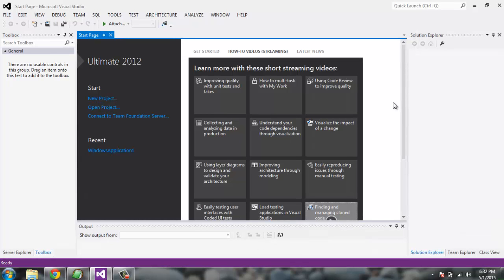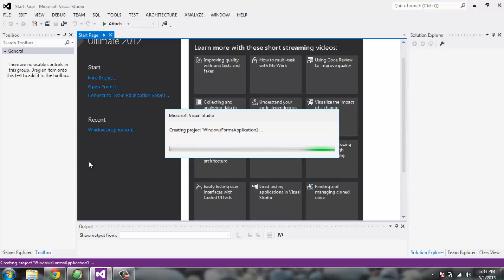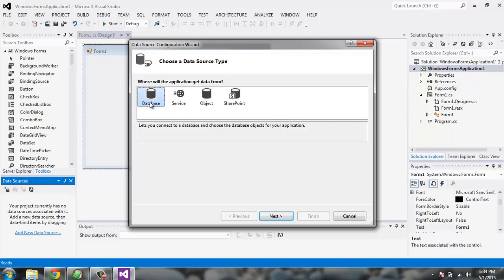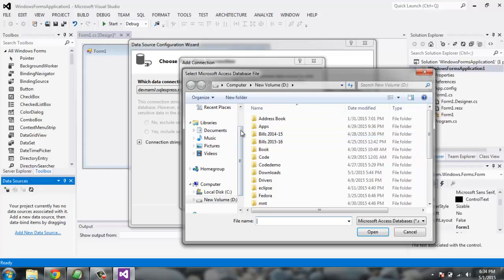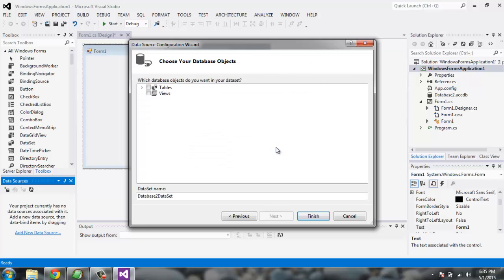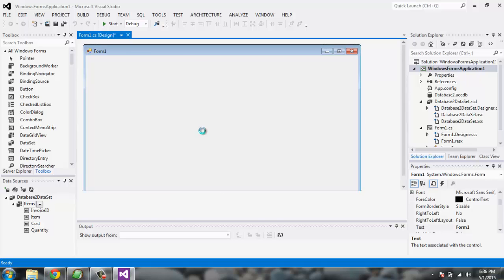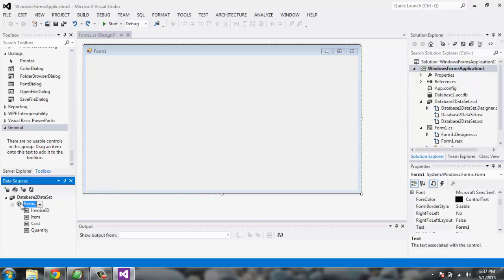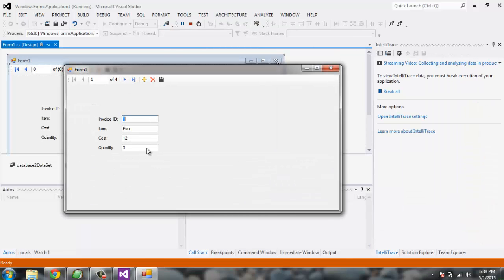Connect MS Access Database to C# Application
Learn how to connect MS Access database with C# DataGridView component. Connect without errors like "Microsoft.ACE.OLEDB. provider is not registered".